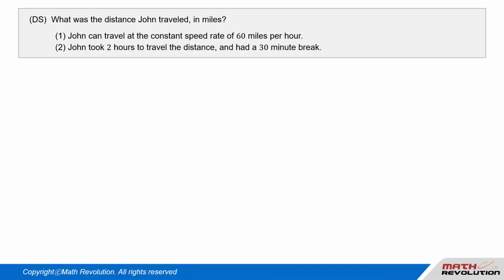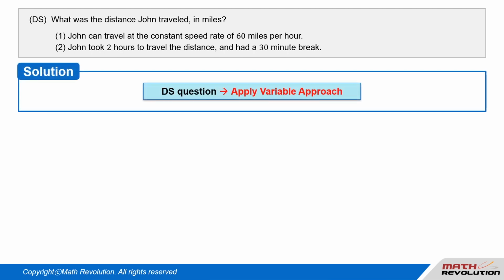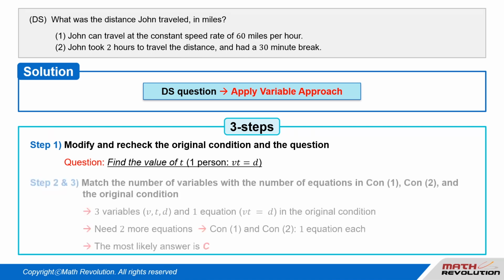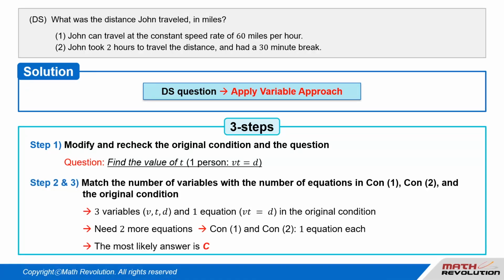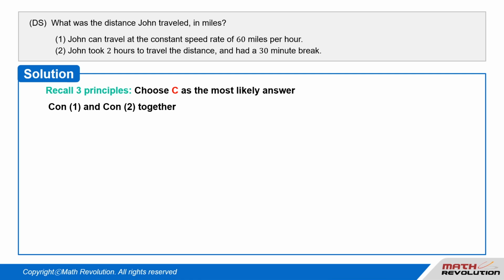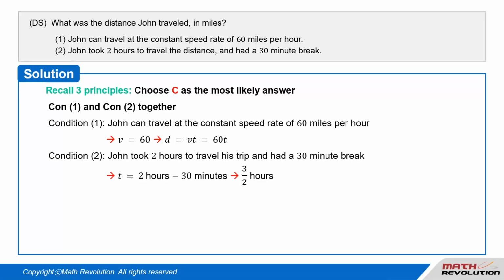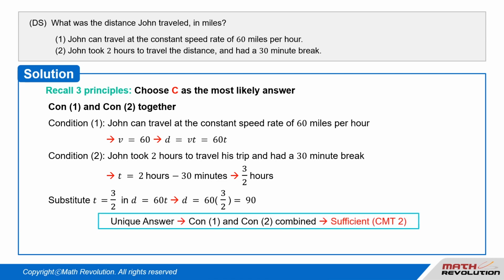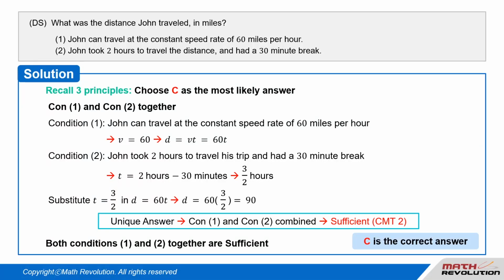I17. (DS) Speed Rate of One Person